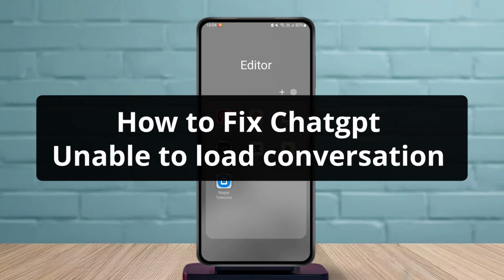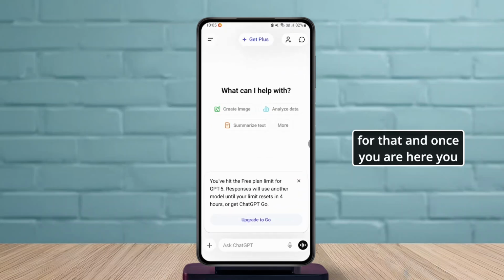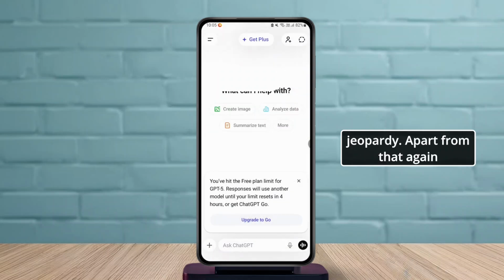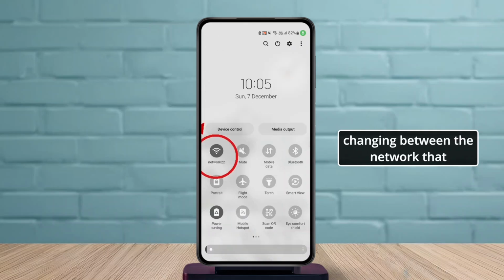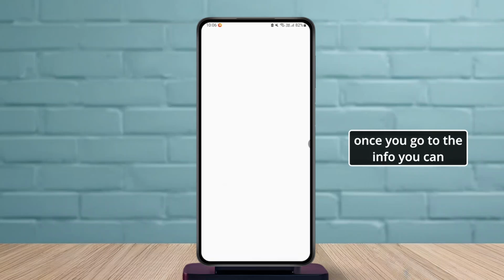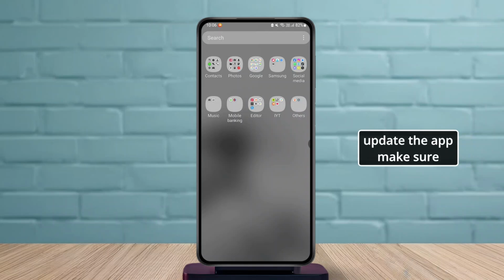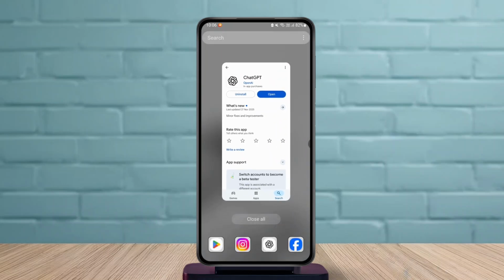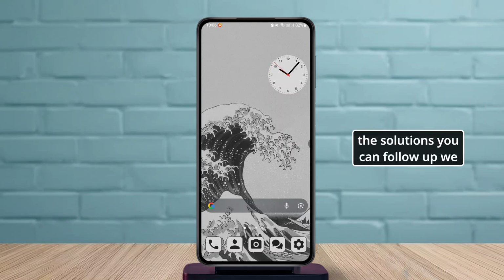How to Fix Chatgpt Unable to load conversation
Learn how to quickly troubleshoot and fix the “Unable to load conversation” error in ChatGPT. In this step-by-step guide, we’ll cover the most effective methods to resolve ChatGPT errors and get your AI chatbot running smoothly again.

In this video, you’ll discover how to troubleshoot ChatGPT, fix AI conversation problems, and resolve chatbot errors. We’ll also go through step-by-step solutions for common ChatGPT glitches to help you avoid future interruptions.

Timestamps:
0:00 Introduction
0:50 Common ChatGPT Errors